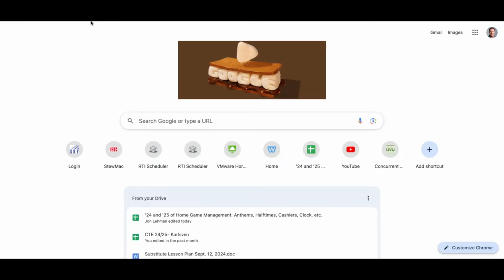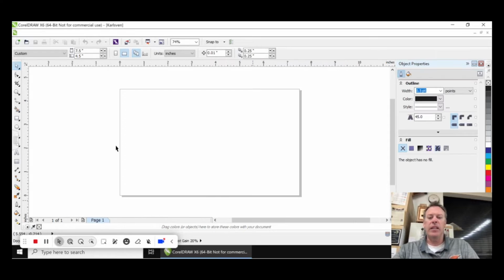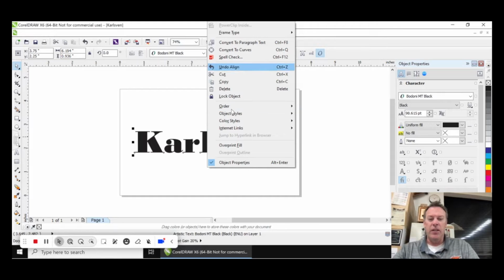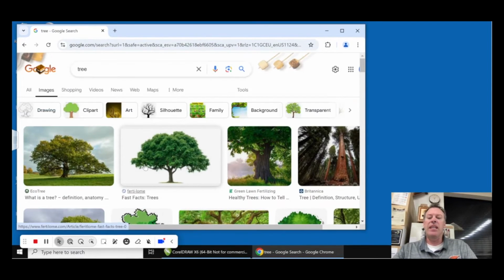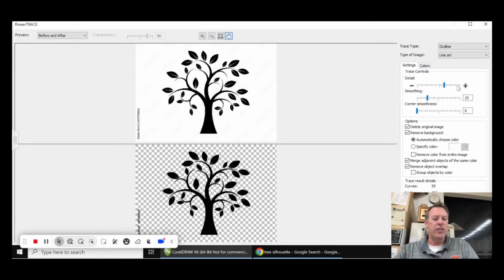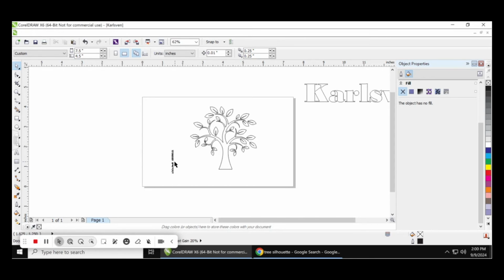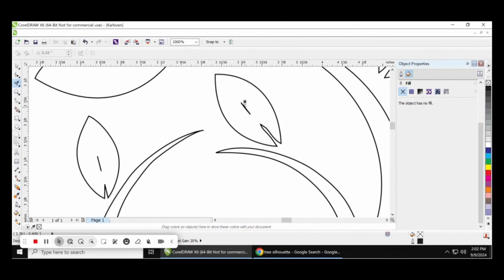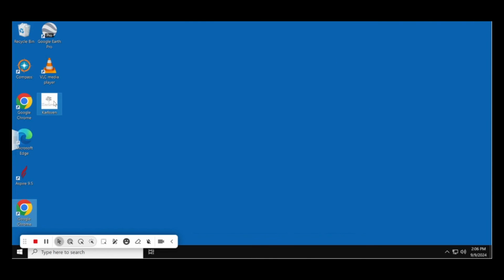Corel Draw Tutorial - How to Build a Veneer Box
Corel Draw tutorial on how to design a build a veneer box.  This video shows step by step instructions on how to create and edit a design using the corel draw software.